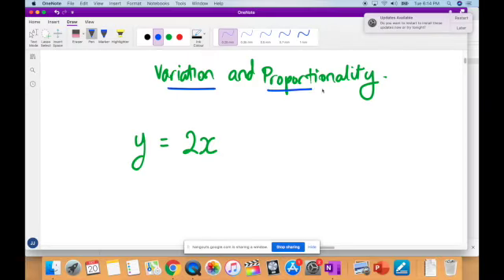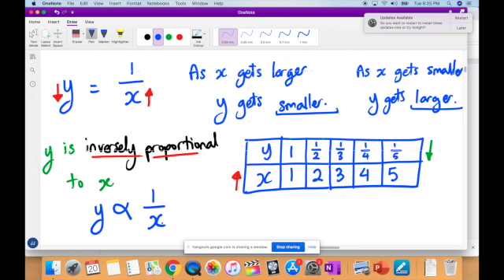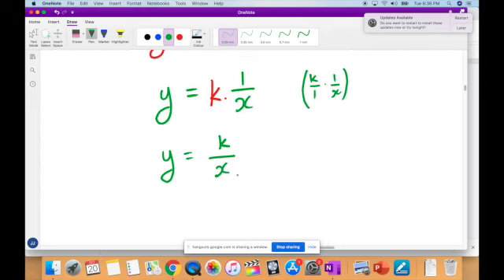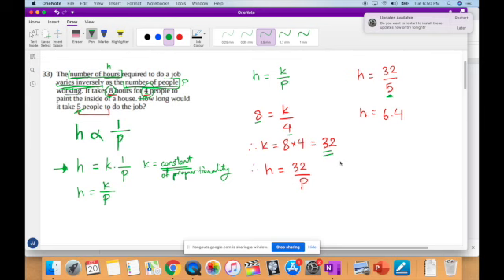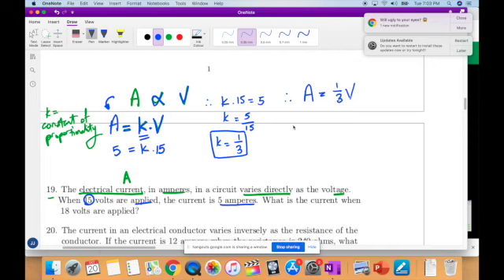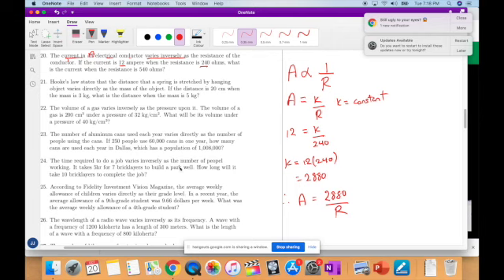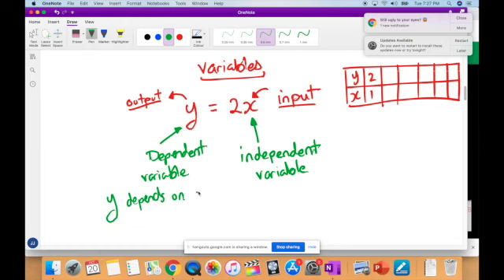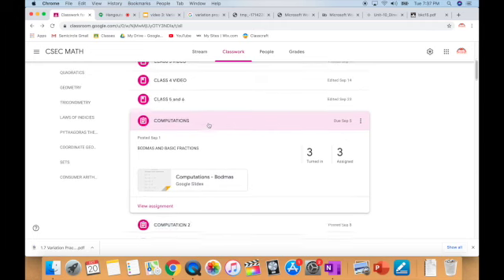15. CSEC MATHEMATICS: Variation and Proportionality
variation and proportionality